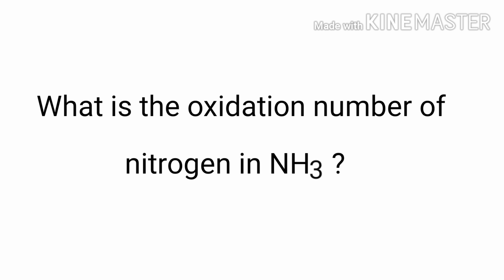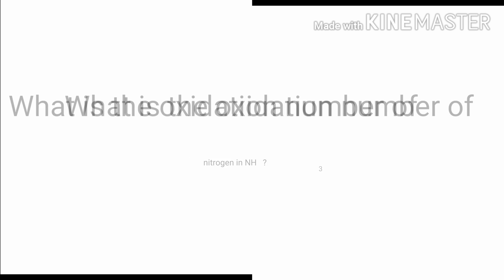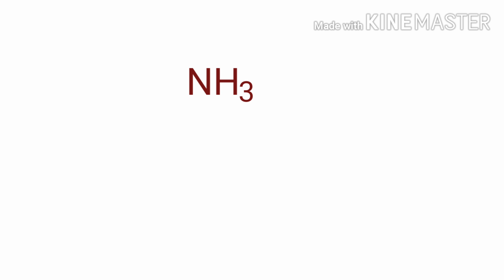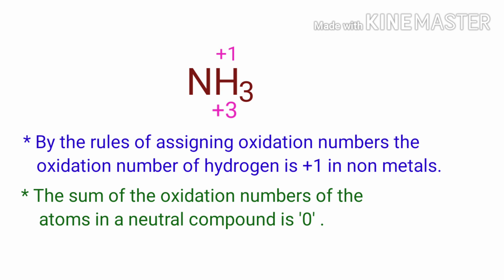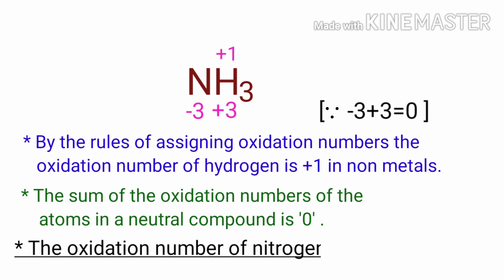Oxidation Number for NH3 . Oxidation state of Ammonia. Nh3 oxidation numbers. nh3 oxidation state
The oxidation state of nitrogen in ammonia
The oxidation state of hydrogen in ammonia
What is the oxidation number of n in nh3
What is the oxidation number of each element in nh3